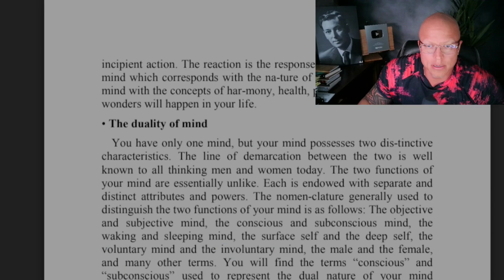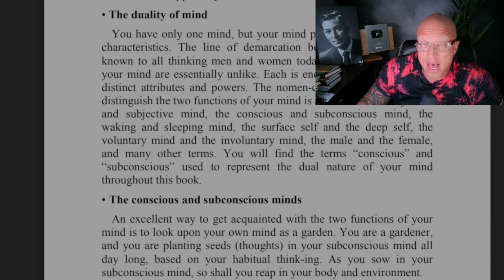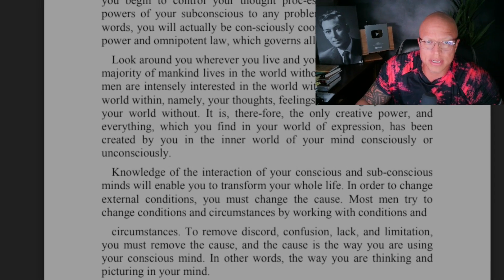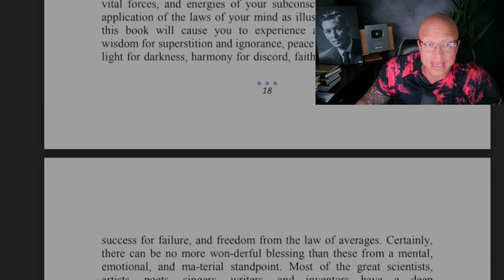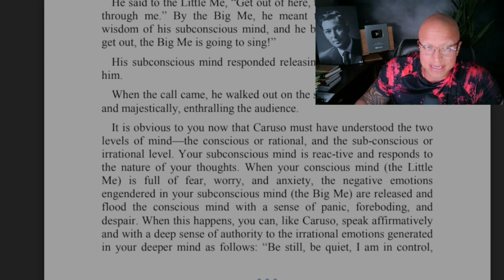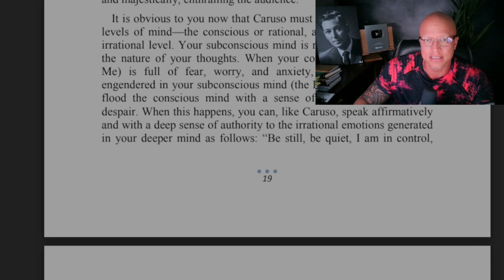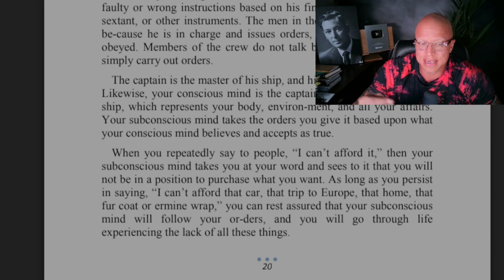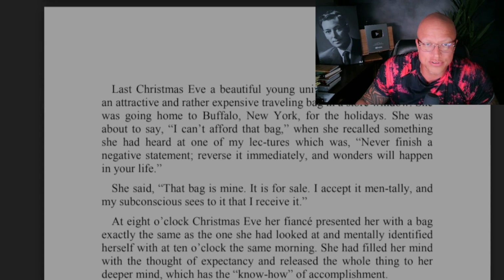This is How YOU Command the Subconscious Mind to Give You Anything You Want | E 1b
Use my videos to learn powerful manifestation methods based on Neville Goddard's teachings and the Law of Assumption. Whether you're manifesting money, love, success, or transforming your entire reality, these videos provide step-by-step guidance for all levels.
-Advanced visualization and SATS techniques
-How to use affirmations and assumptions effectively
-Scripting methods for faster manifestation
-Self-concept transformation strategies
-How to manifest specific people and outcomes
-Overcoming limiting beliefs and mental blocks
-369 method and other popular techniques
-Building unshakeable faith in your manifestations

Perfect for beginners starting their manifestation journey or advanced practitioners looking to deepen their understanding of Neville Goddard's teachings and the Law of Assumption.